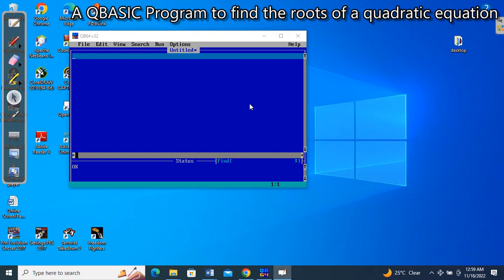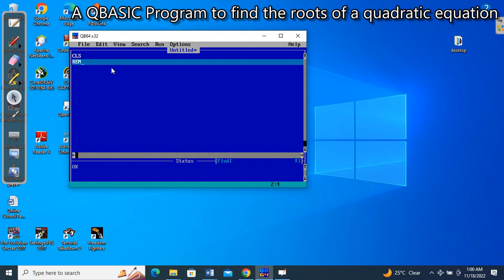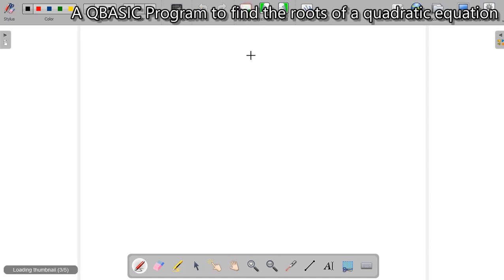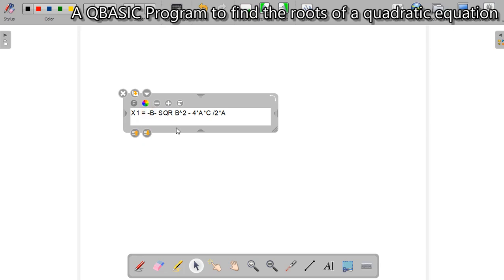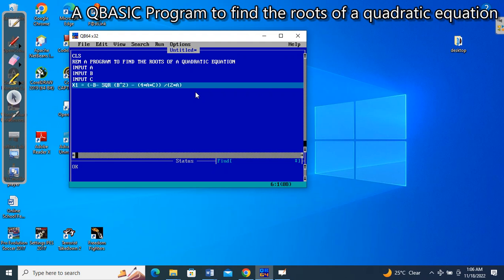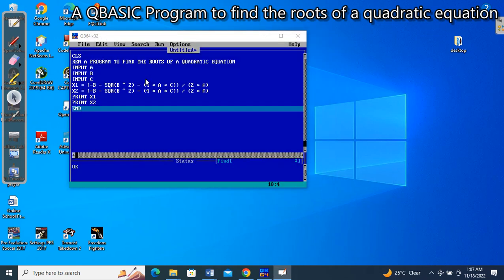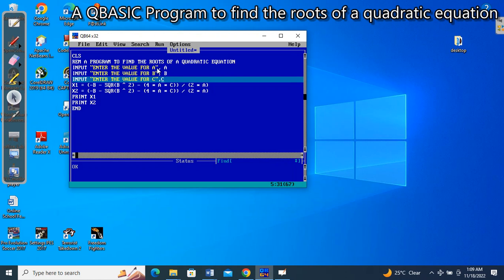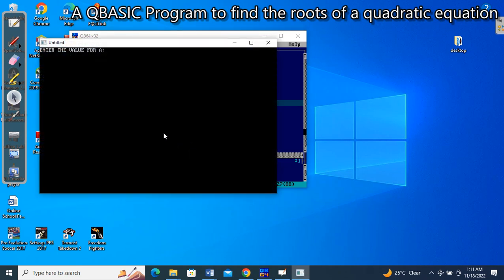A QBasic program to solve quadratic equation